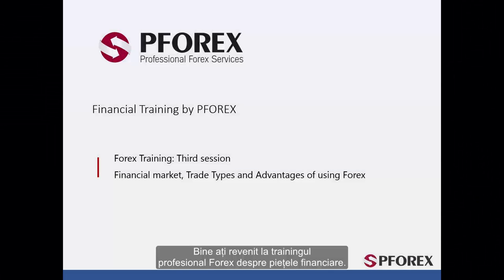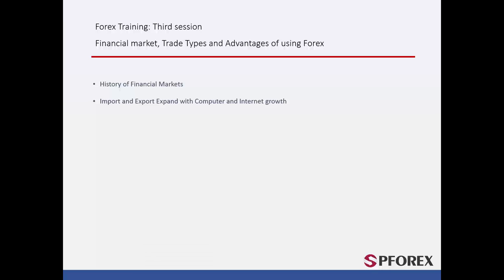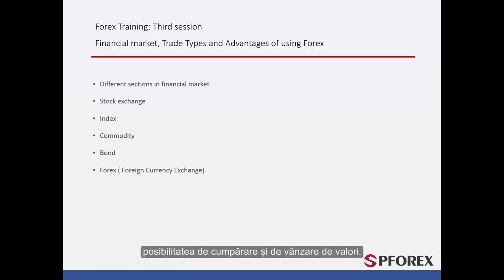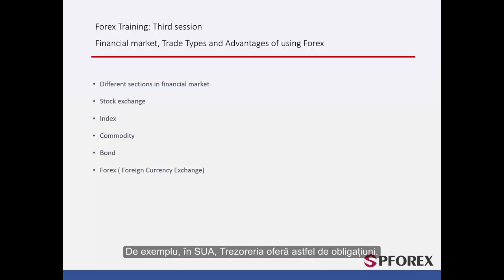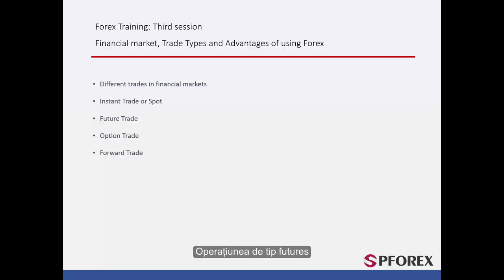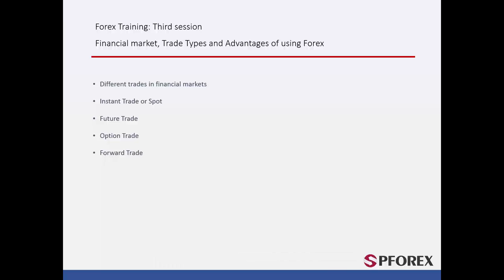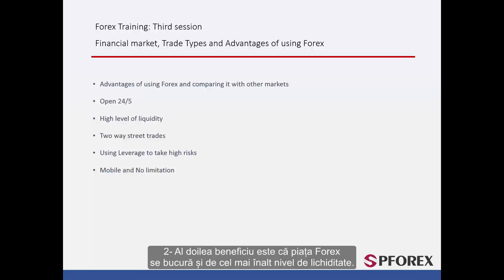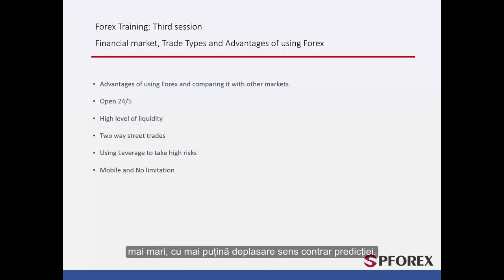03 Piețele financiare și avantajele Forex